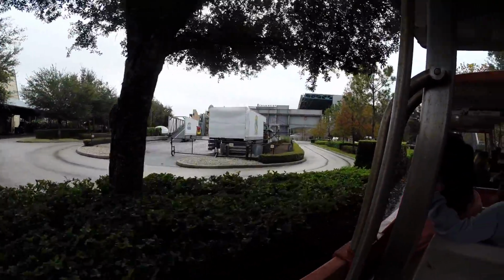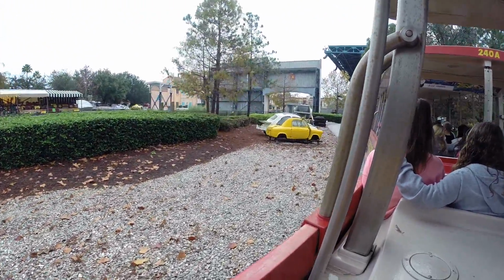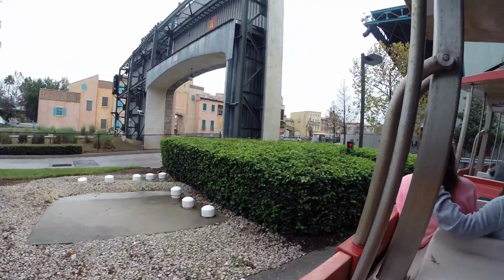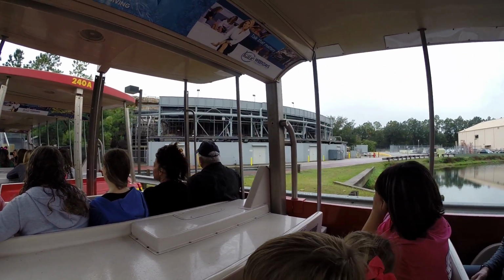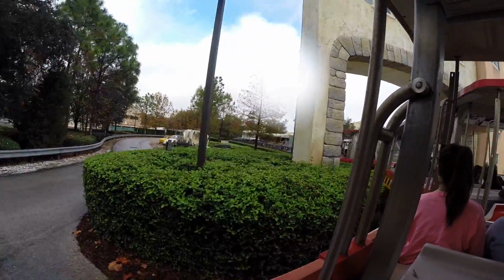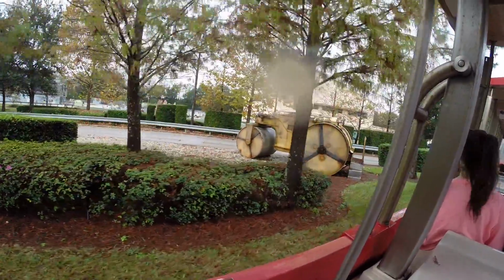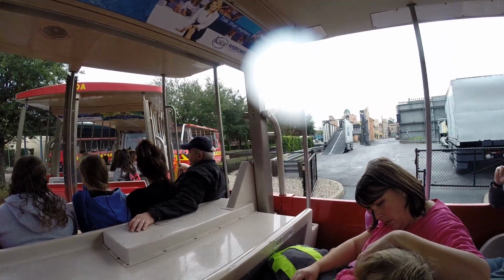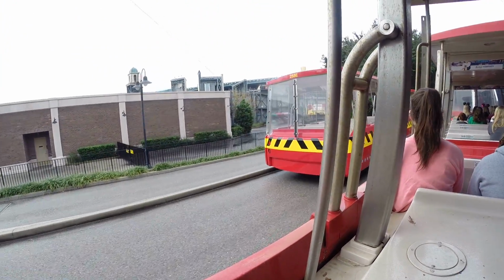Studio Backlot Tour At Disney Hollywood Studios